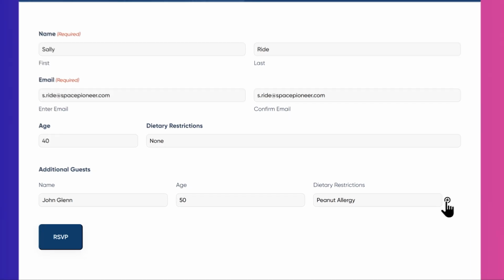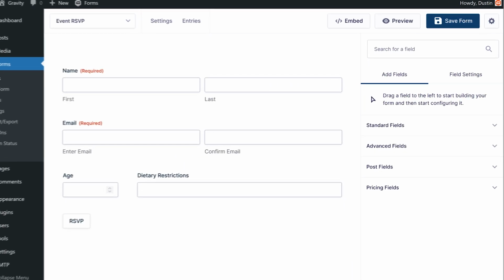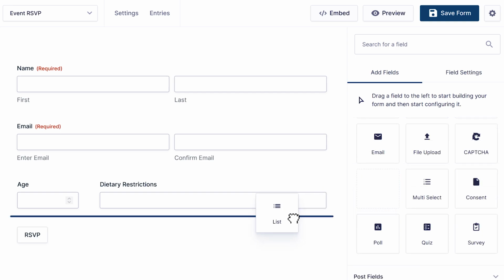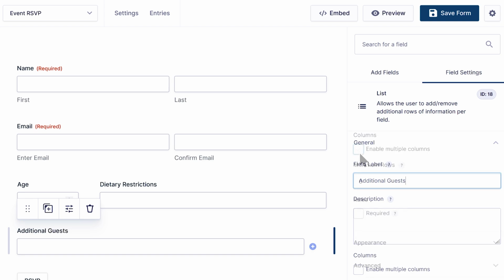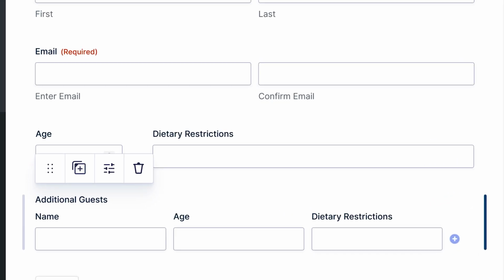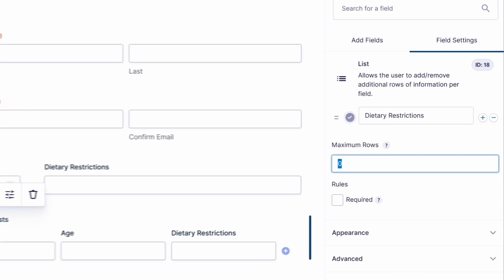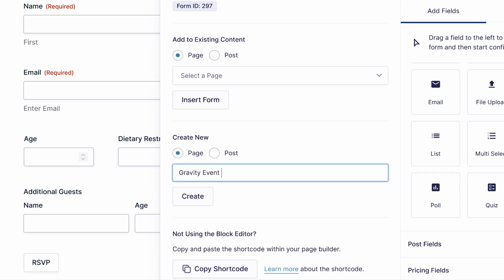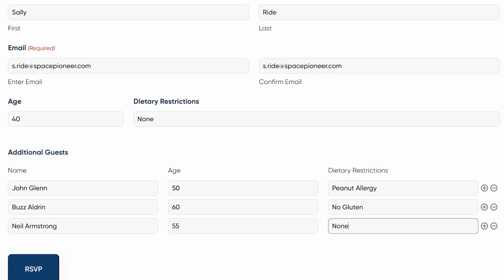Quick Tip: Using the List Field for Event RSVPs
Looking to create an RSVP form that lets guests add additional attendees? In this video, Dustin shows you how to use the list field in an event RSVP form to gather guest information. The tutorial details how to customize the form with multiple columns, making it easy to collect names, ages, and dietary restrictions. This functionality improves the online RSVP process.

You'll learn how to:
✅ Set up a basic RSVP form using Gravity Forms
✅ Add a List Field for capturing guest details like name, age, and dietary restrictions
✅ Customize column labels and limit the number of guests with Maximum Rows
✅ Embed your RSVP form on a WordPress page

Whether you're organizing a wedding, party, seminar, or any event, this method is perfect for tracking who’s coming and what you need to prepare.

🔗 Ready to make your forms smarter and more powerful?
Watch now and get started with Gravity Forms RSVP features!